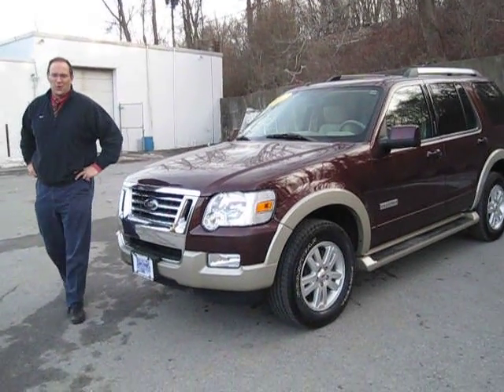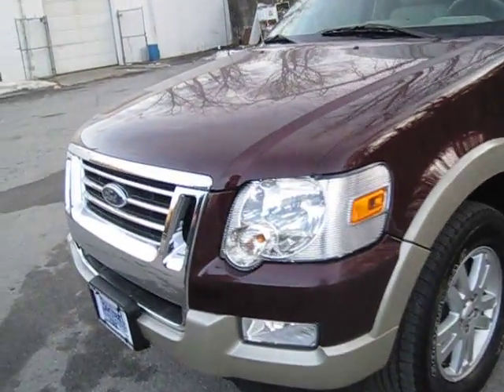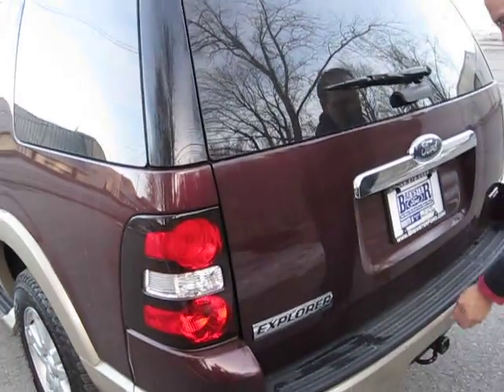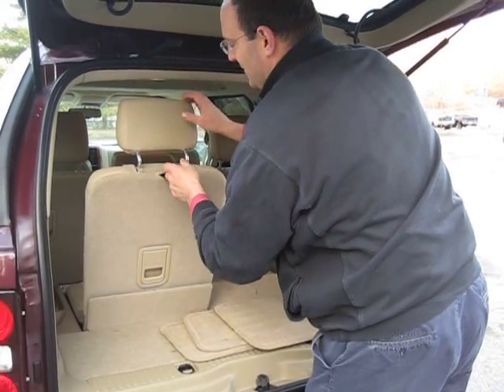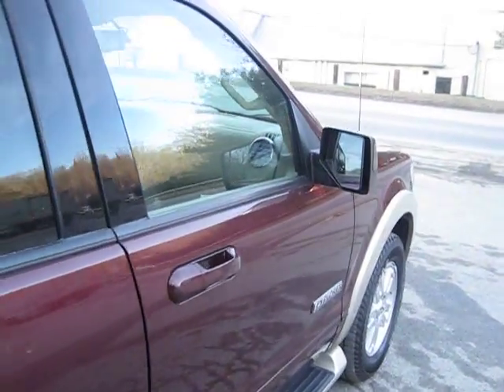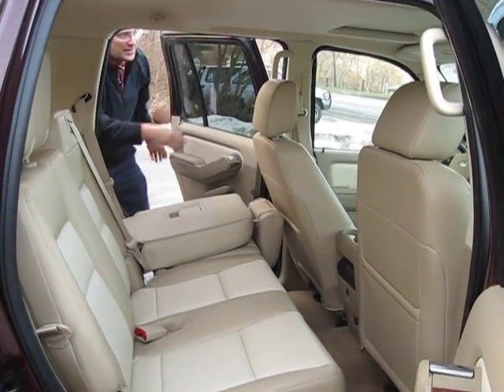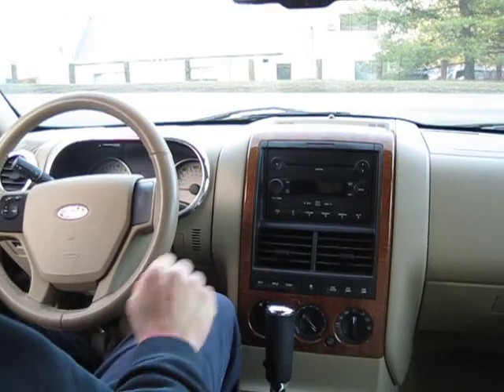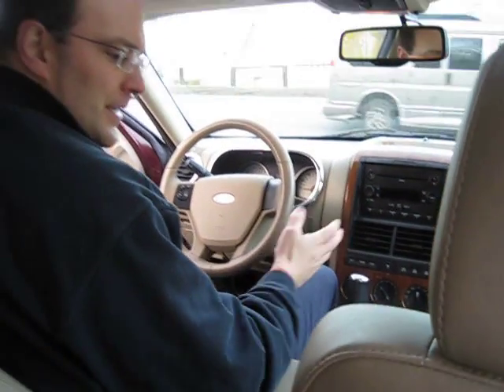Ford Explorer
This 2007 Eddie Bauer edition is equipped with features such as Electronic stability, Outside temperature display, Manual 50/50 Fold-Flat 3rd Row Vinyl Seat, AM/FM Stereo w/Single CD/MP3 Player, Dual front side impact airbags, ABS brakes, Leather-Trimmed Low Back Sport Buckets, and Power Moonroof w/Shade. The stock number for this vehicle is J0114.